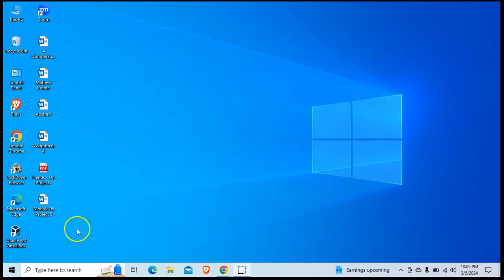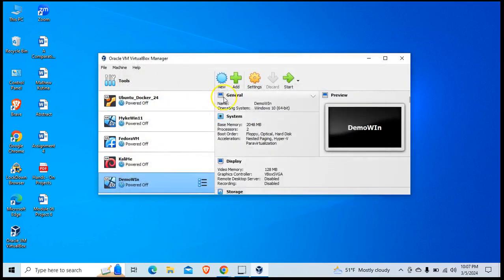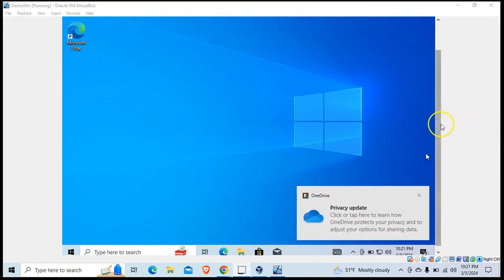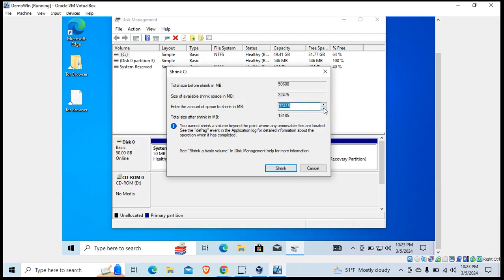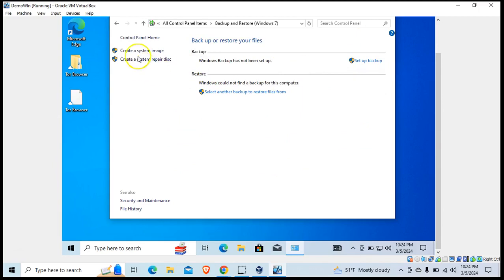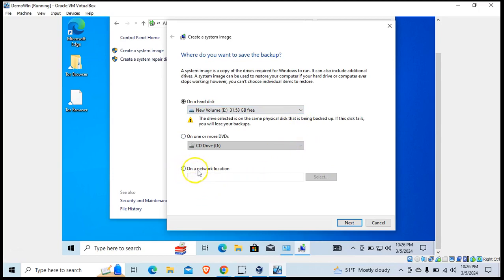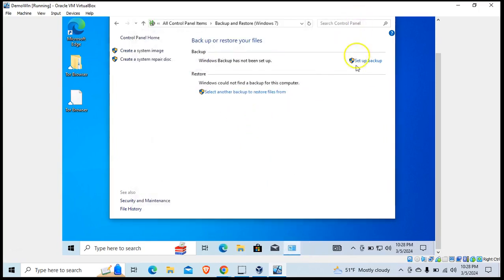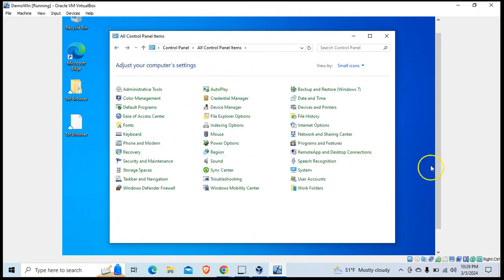Create system image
How to create system image on windows 10, 11 and restore.